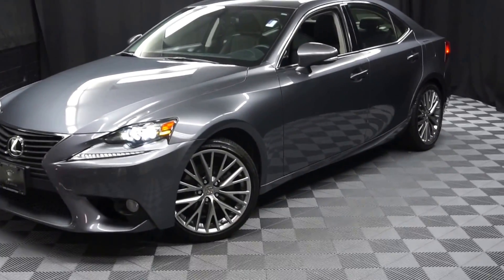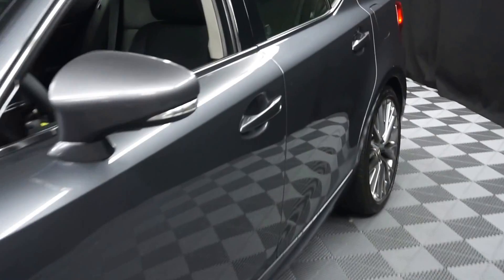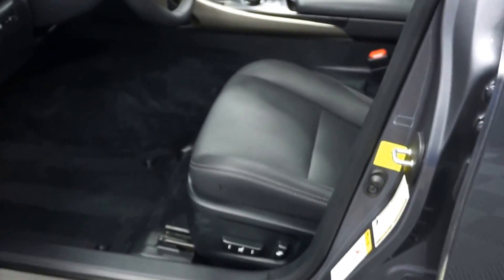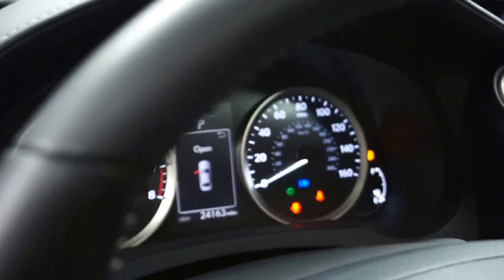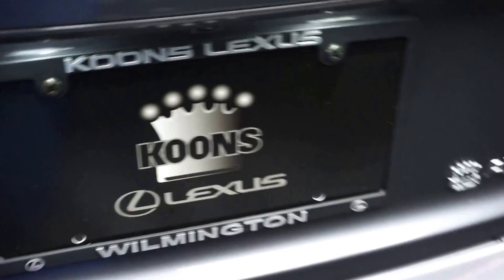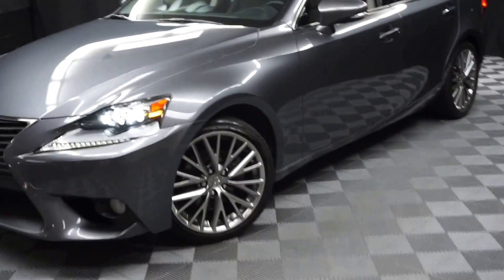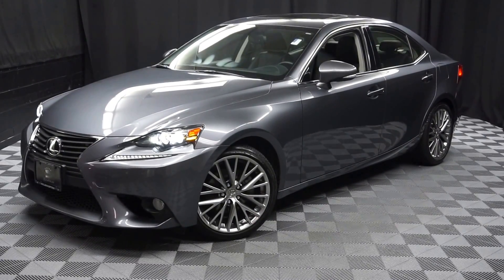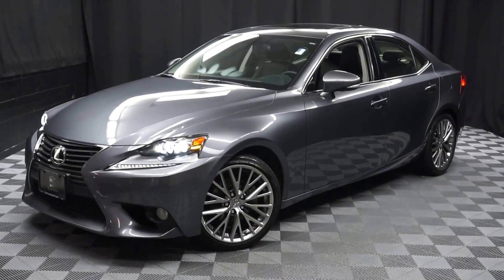2014 Lexus IS250 WalkAround Lexus of Wilmington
2014 Lexus IS 250 in Nebula Gray Pearl, RUN DON'T WALK, THIS WON'T LAST, FULLY FEATURED, LOW MILES, FREE CARFAX REPORT, Lexus qualified: This previously loved Lexus has passed 161 point inspection by a Master Lexus Tech!, Balance of Factory Warranty included, NAVIGATION, 2 KEYS, AWD, BACK UP CAMERA, BLIND SPOT MONITOR, DEALER SERVICED, and MOON ROOF. AWD and Black w/NuLuxe Seat Trim.

Your quest for a gently used car is over. This stunning-looking 2014 Lexus IS has only had one previous owner, with a great track record and a long life ahead of it. This wonderful Lexus is one of the most sought after used vehicles on the market because it NEVER lets owners down. You'll be glad you did! Proudly serving Delaware, Pennsylvania, New Jersey, New York, Maryland and Virginia.